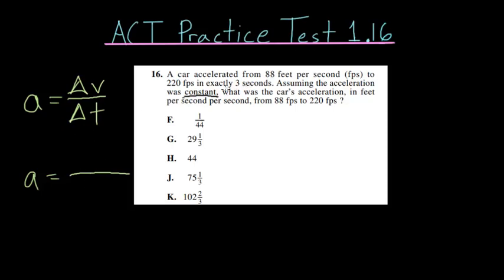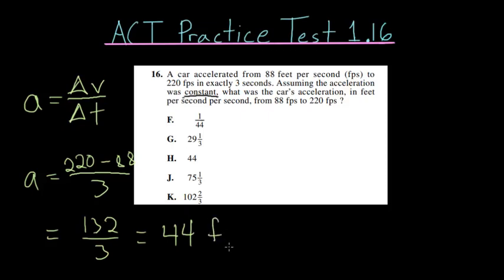ACT Practice Test 1.16: Acceleration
This video focuses on the sixteenth problem from the first ACT practice test. Specifically, the problem looks at the concept of acceleration and how to calculate it based off of a change in speed over a given amount of time.